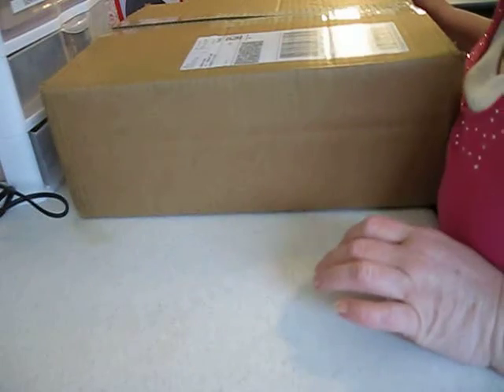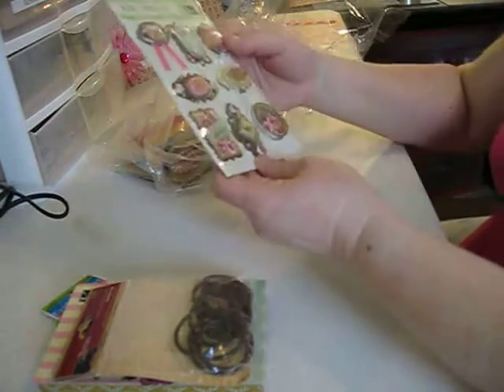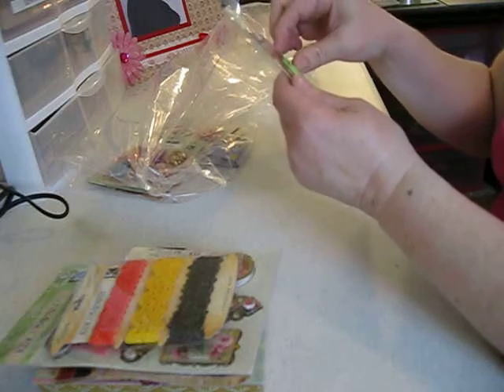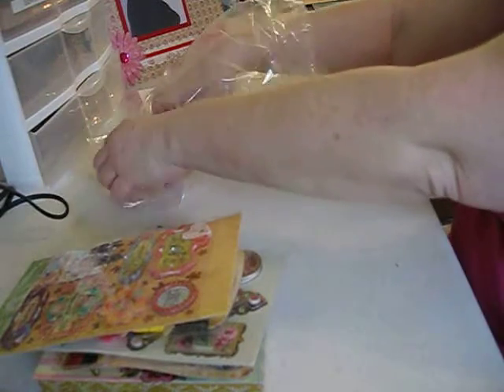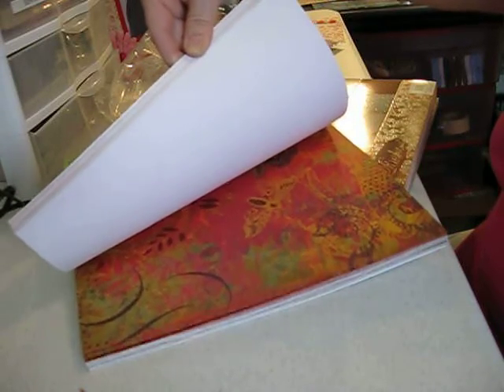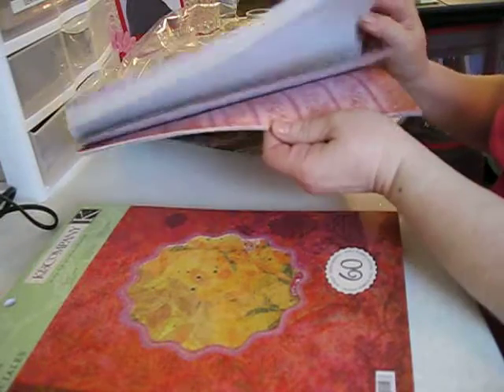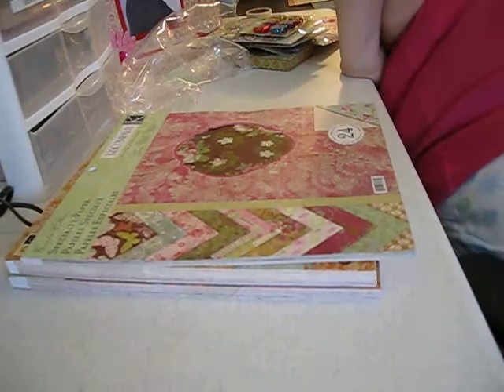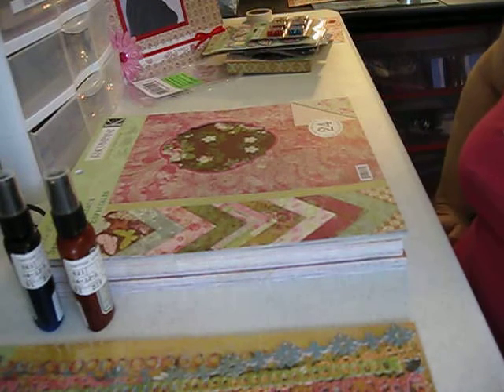Scrapbooking Haul from Joanne's.com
My first haul video.  Scrapbooking items I ordered from Joanne's.